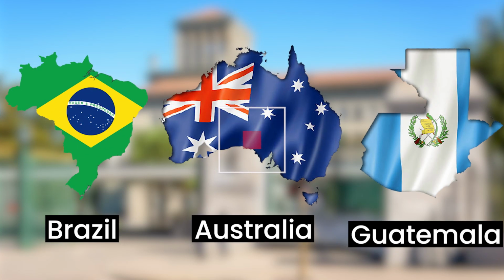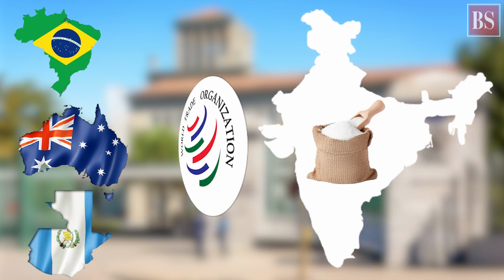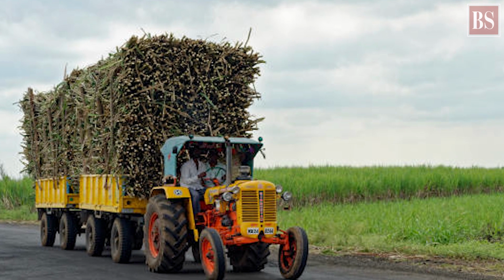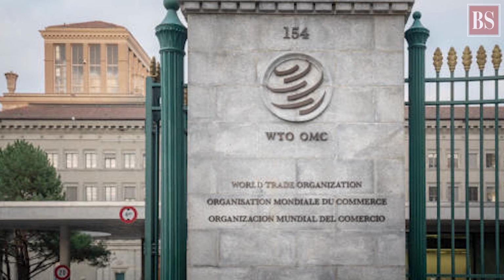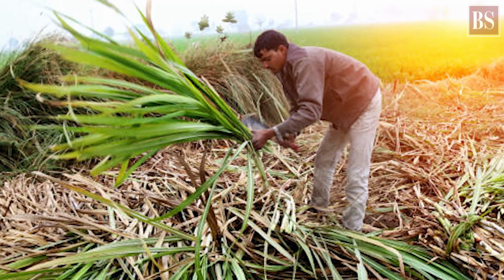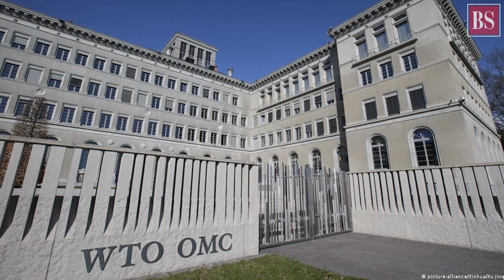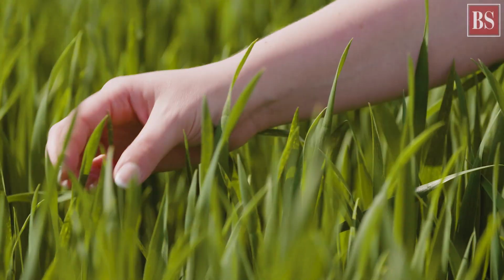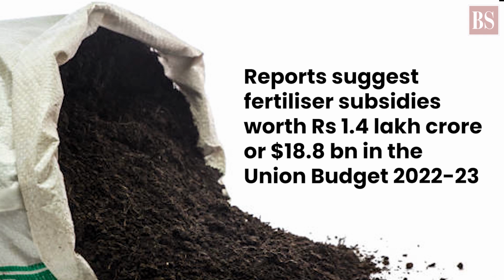What are subsidies and why countries need it?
Last week US lawmakers urged their govt to approach WTO against India which they said was subsidizing half of the value of production for rice and wheat. Know about subsidies and why countries need it